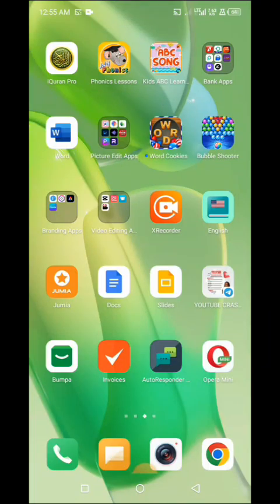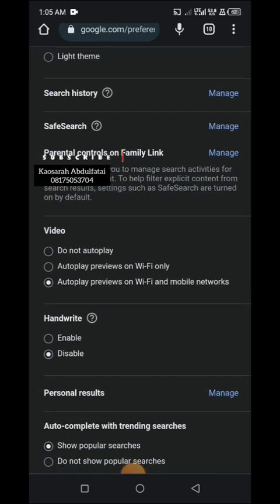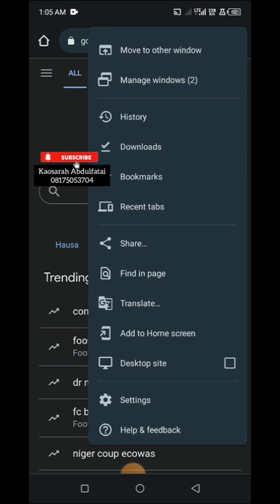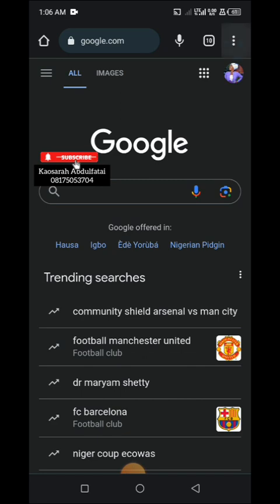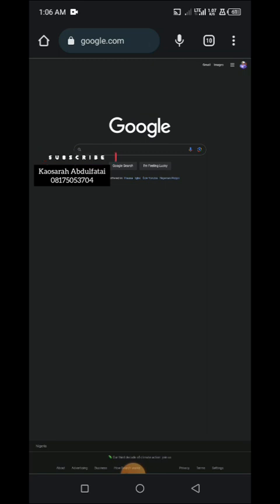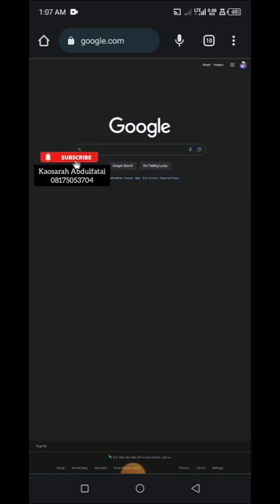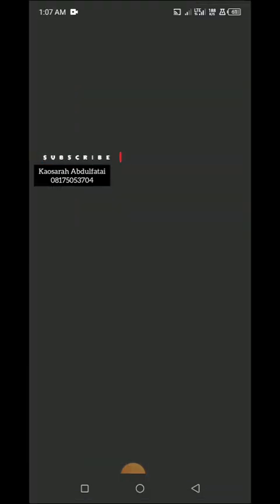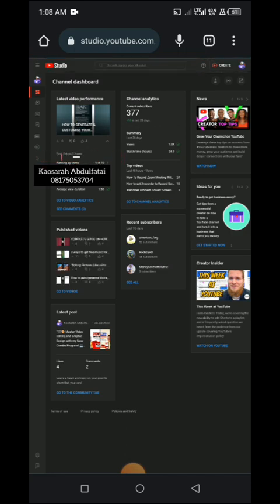HOW TO SWITCH YOUR PHONE TO DESKTOP SITE